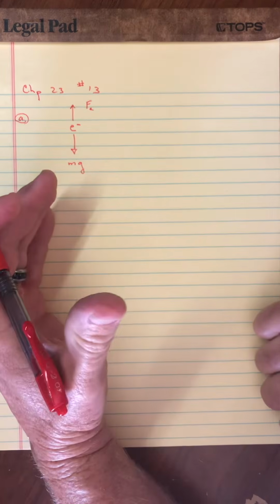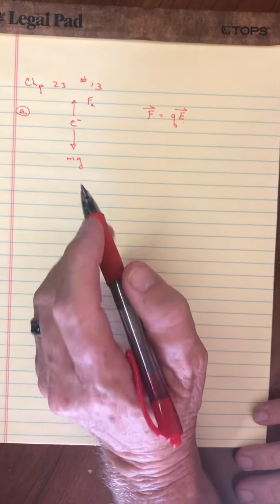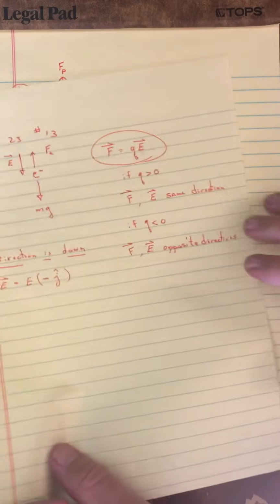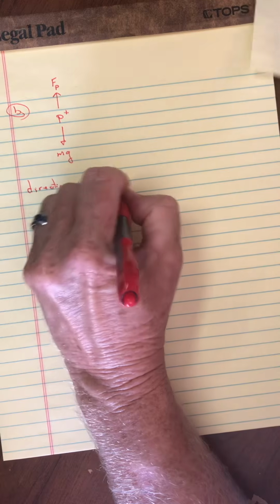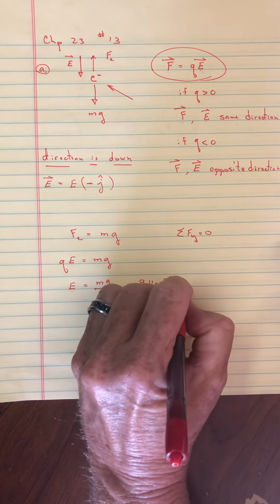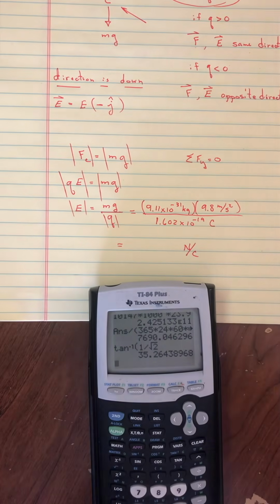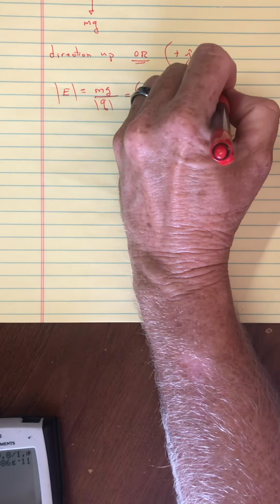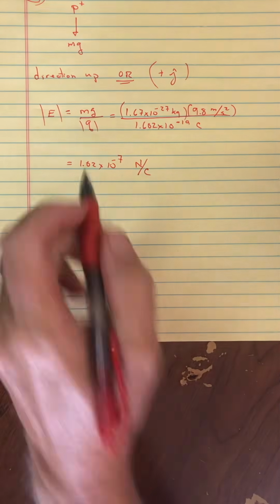Chapter 23 problem 13